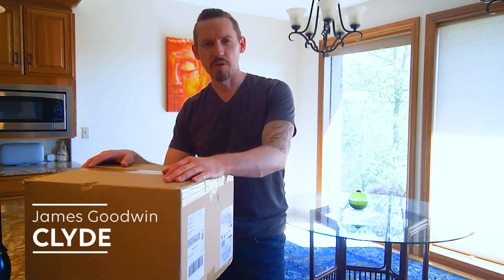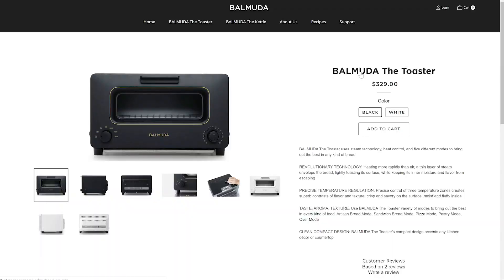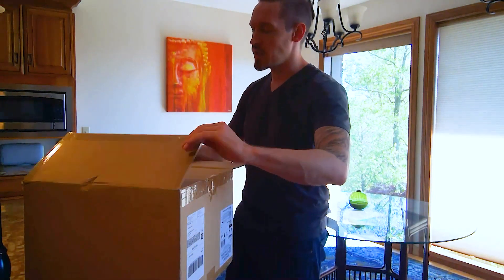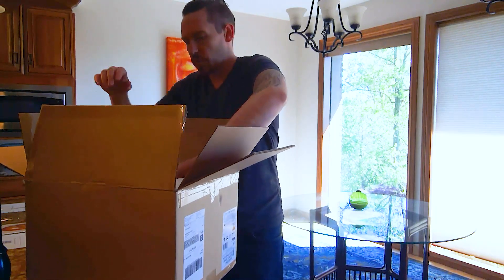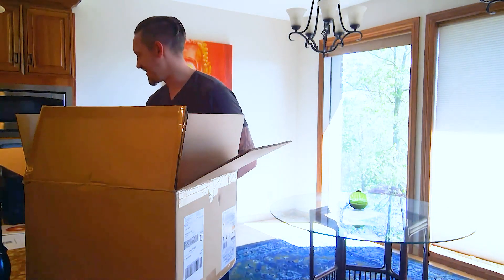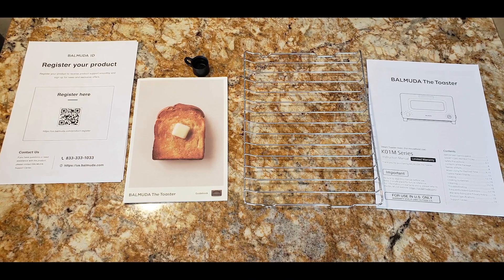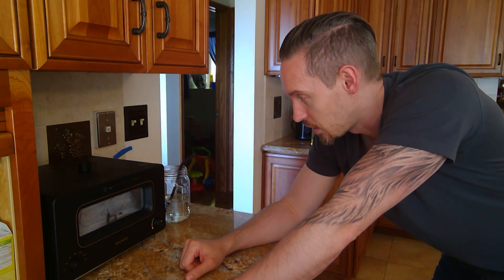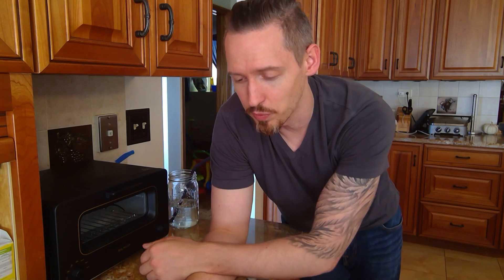Out of the Box: Balmuda Toaster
We work with some pretty cool retailers, so we decided to launch our very own series of unboxing videos, showcasing some of the innovative designs from our partners—from consumer electronics to sporting goods and more.

First up, an unboxing of the newly launched in the US Balmuda toaster.